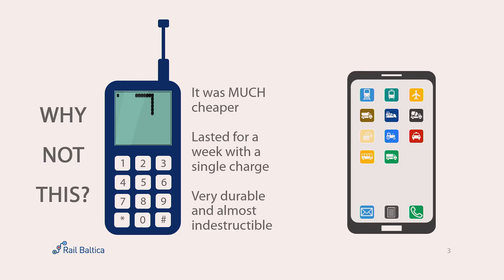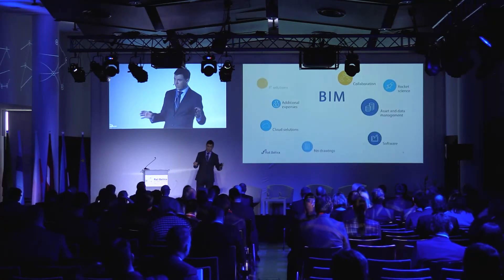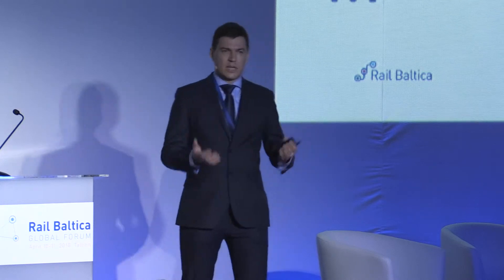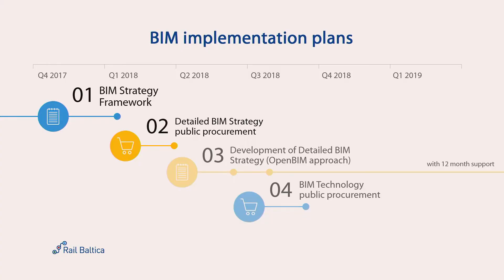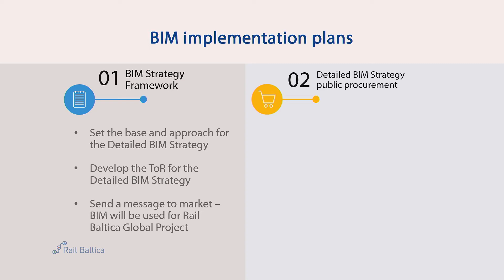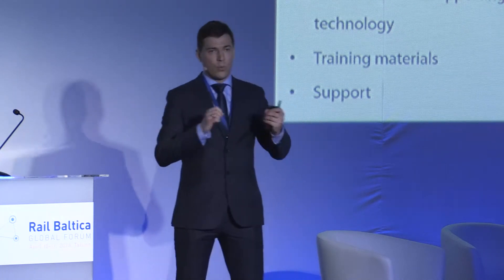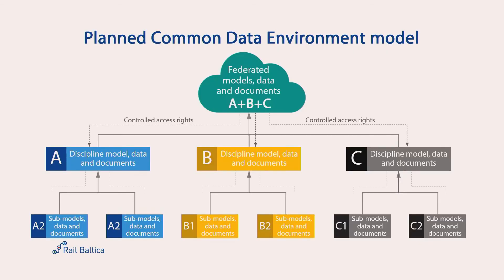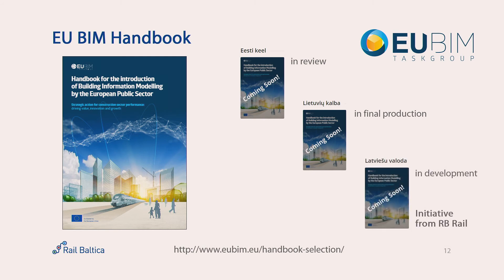R. Bušmanis: Rail Baltica BIM Implementation Vision | RBGF2018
Raitis Bušmanis, BIM Manager, RB Rail AS, presentation was part of Day 2 working session "The role of the BIM in the construction of transport infrastructure".

About the Rail Baltica Global Forum 2018

On April 10–11, 2018, the Rail Baltica Global Forum 2018 was held in Tallinn, gathering each day around 500 participants. The event, organized by RB Rail AS, was devoted to the Rail Baltica economic potential, procurement regulation and organization, as well as facilitation of suppliers' networking. It will bring together top executives and decision makers, rail, logistics and economics professionals, influential politicians and institutions as well as potential suppliers for the project from across Europe. All presentations of the event can be found

About RB Rail AS

“RB Rail AS” is a joint venture between the three Baltic States established in October 2014. Holding equal shares in “RB Rail AS” are SIA “Eiropas dzelzceļa līnijas” in Latvia, UAB “Rail Baltica statyba” in Lithuania and OU “Rail Baltic Estonia” in Estonia. “RB Rail AS” is the central coordinator for the Rail Baltica project. The project involves the construction of a high-speed railway infrastructure from Tallinn to the Lithuanian/Polish border. Rail Baltica will be an electrified public use rail line, an environmentally friendly and modern form of transportation.